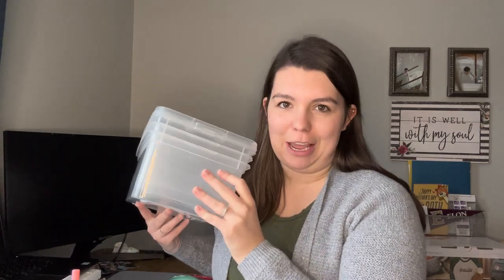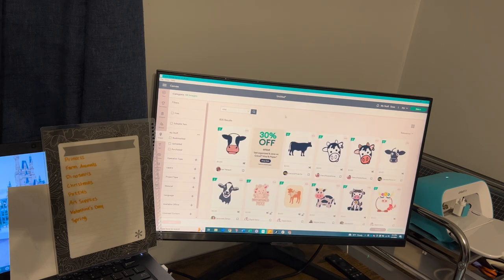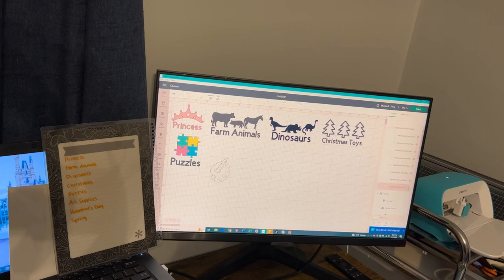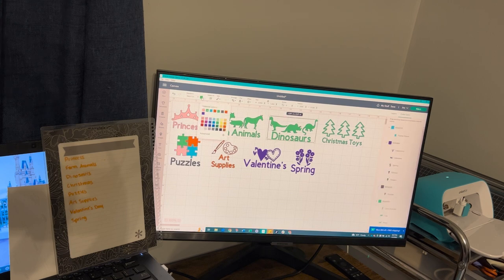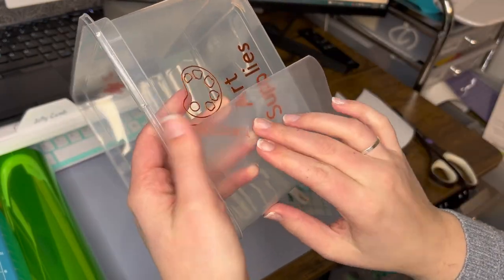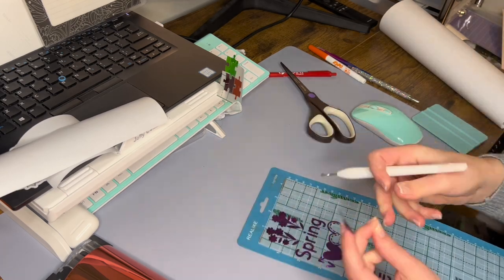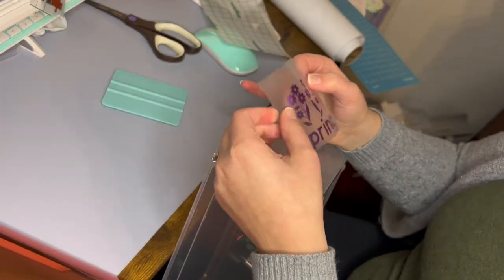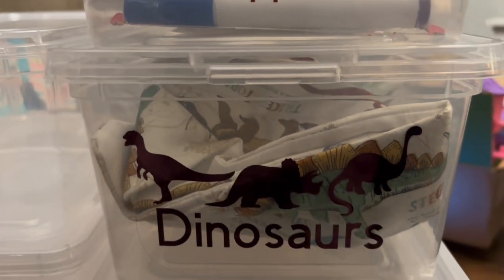How to Make Toy Organizer Bins with Vinyl Decals? | TeckWrapCraft Easy Cricut DIY Tutorial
Toy organization is always a big issue for a lot of families. In today's video, we are going to share a craft tutorial on making plastic bins to toy organizers with CUTE vinyl decals. Let see how they turn out!

Link to the SVG